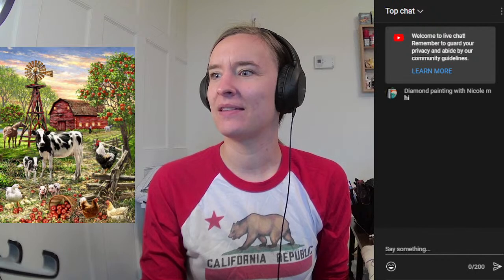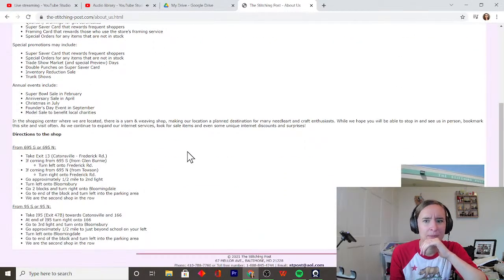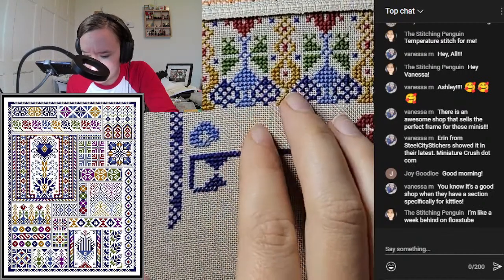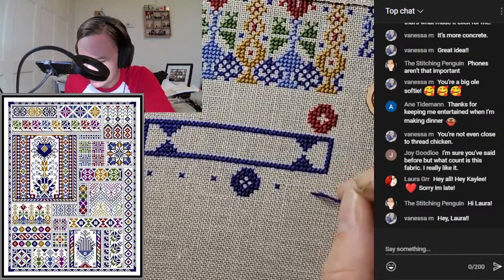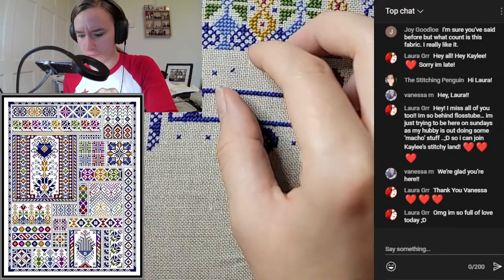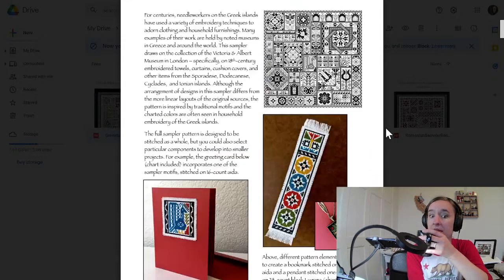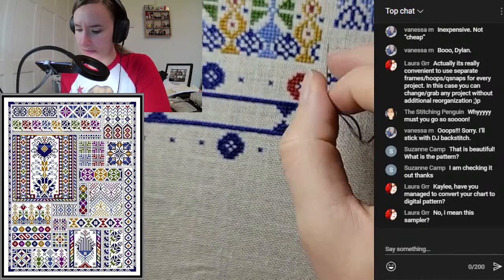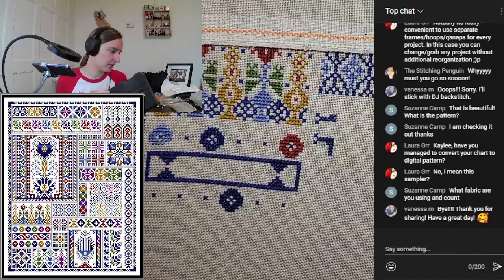Flosstube and Stream: October 10